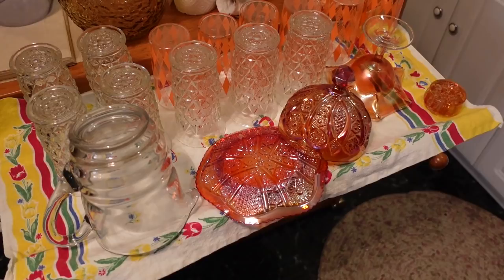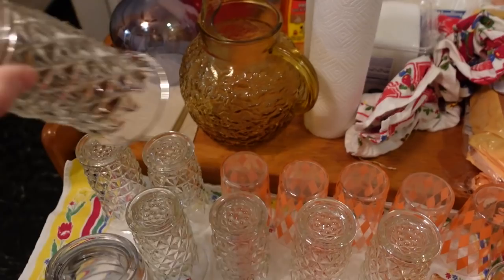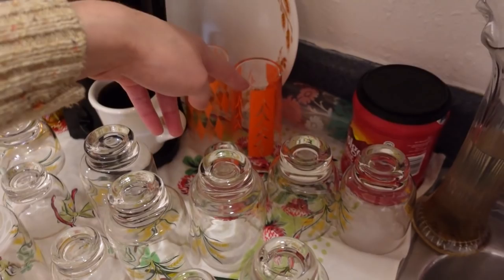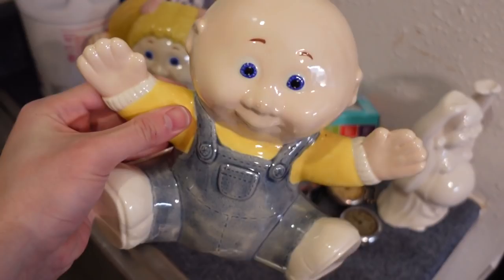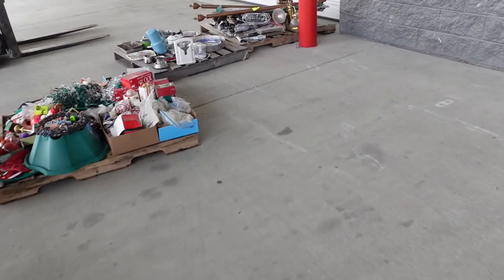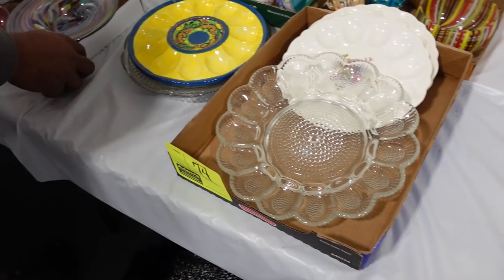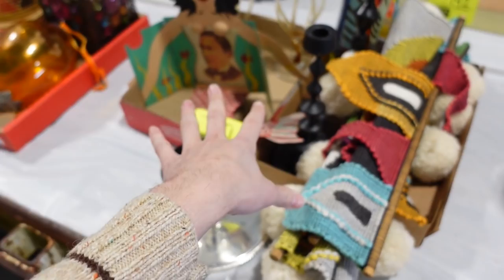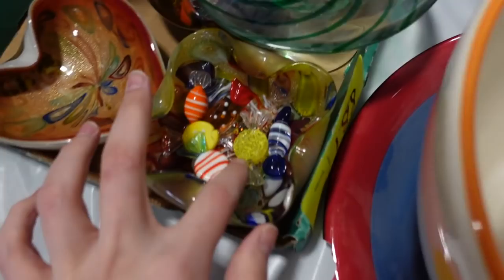$500 of Art Glass! GOODWILL Thrifting and Auction Shopping Vlog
Today we're picking up some auction purchases that I got from a local online auction as well as checking out what Goodwill has for us!